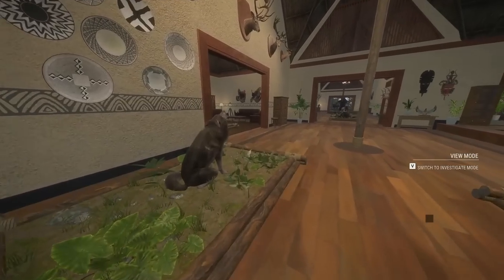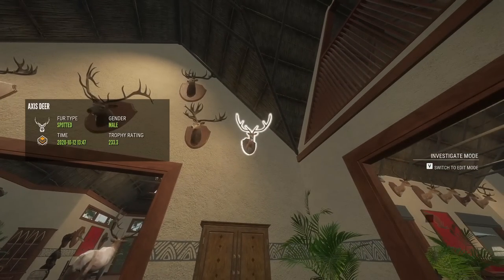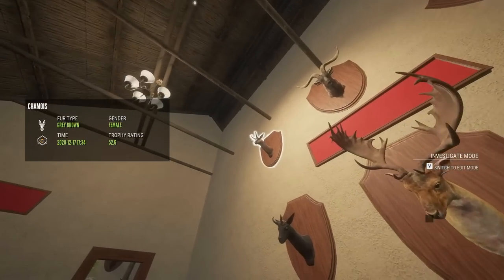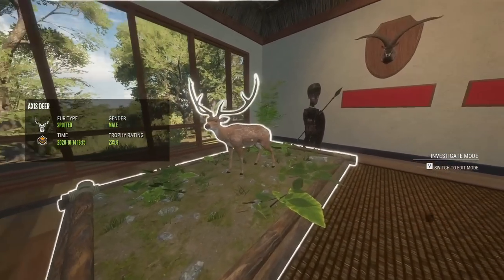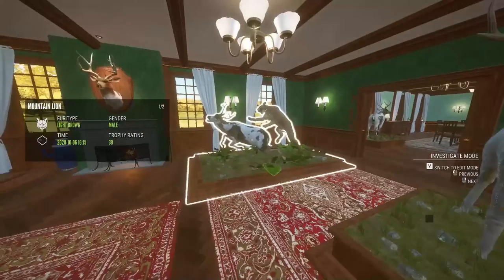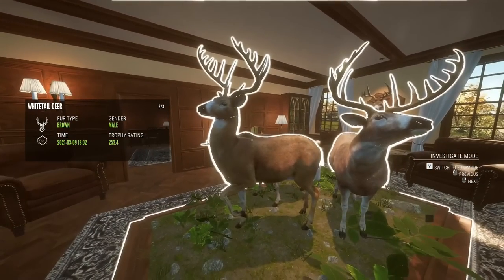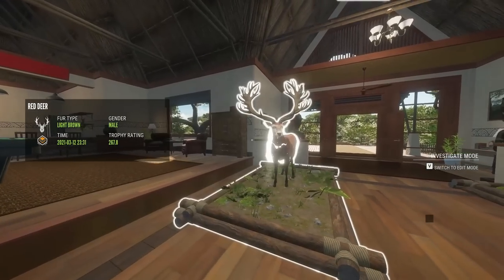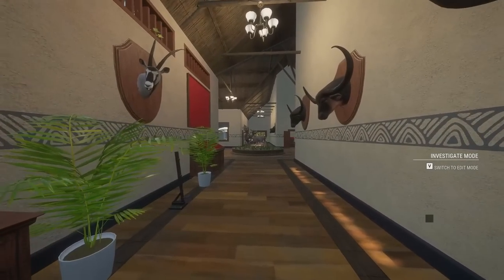Lodge Tour 2021 | All My Trophies On PC